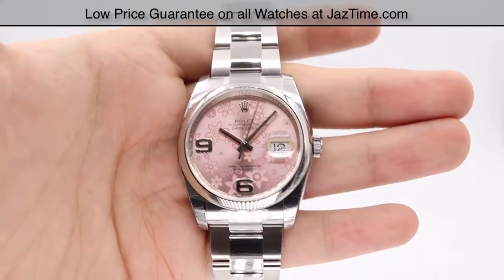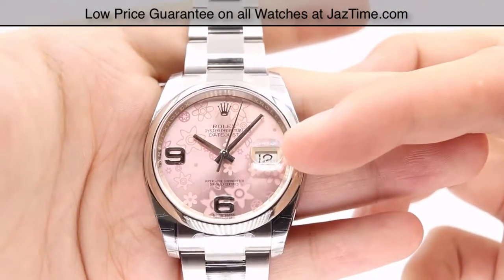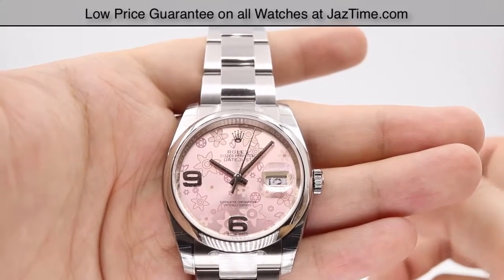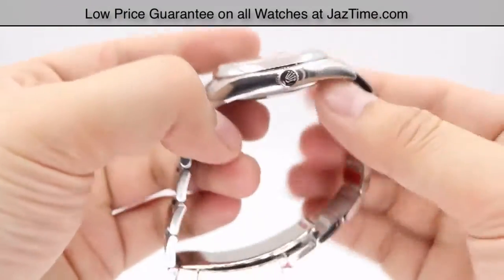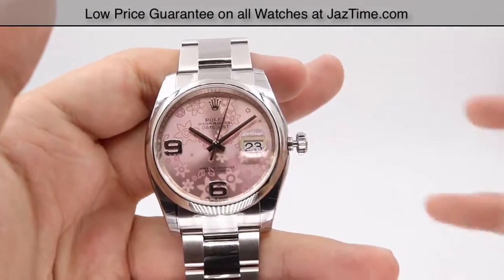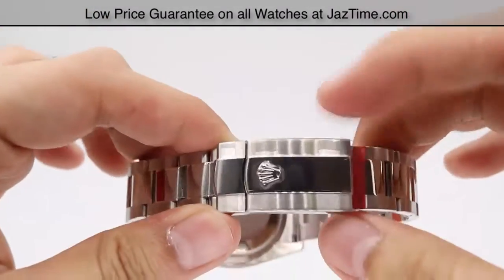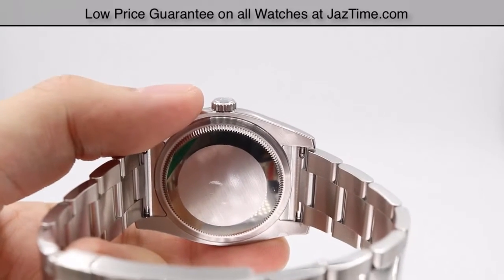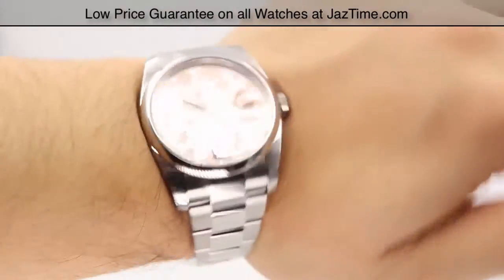▶ Rolex Datejust 36, Pink Floral Dial, Stainless Steel Oyster, REVIEW - 116200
↪ Hands on REVIEW of the 116200-PNKFDO Rolex Datejust with Pink Floral face and Stainless Steel Oyster bracelet. This nice spin-off of the classic Rolex Datejust is perfect for lovers of tropical locations and outdoor landscapes. Check out this watch and more at Jaztime.com!